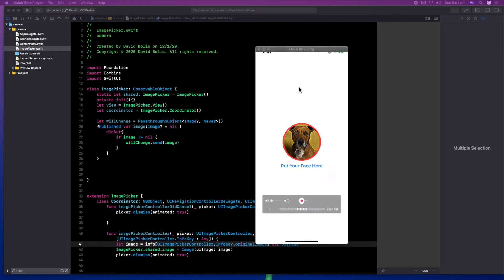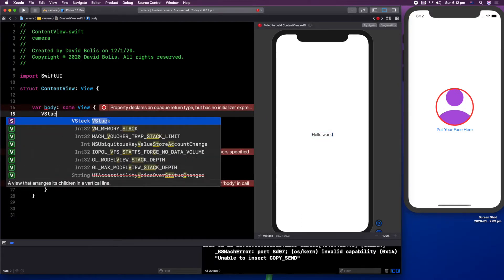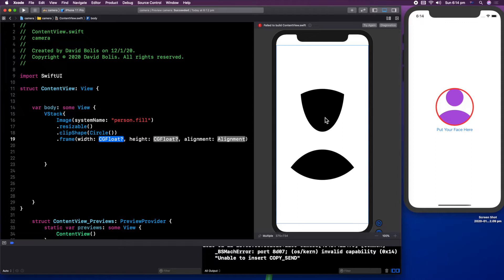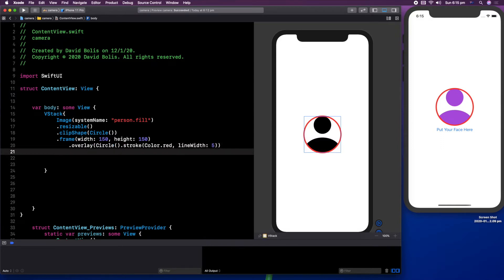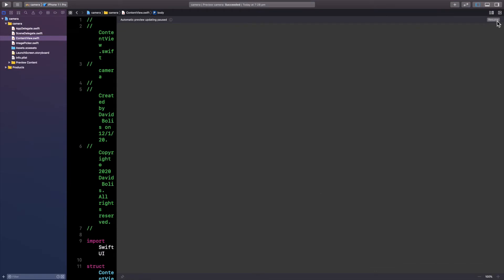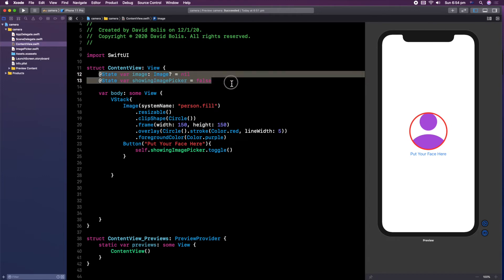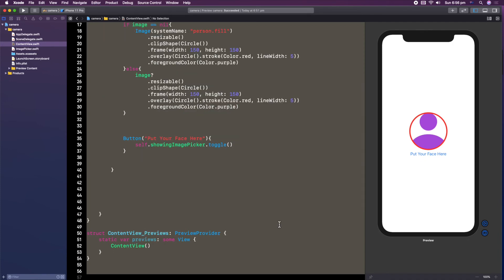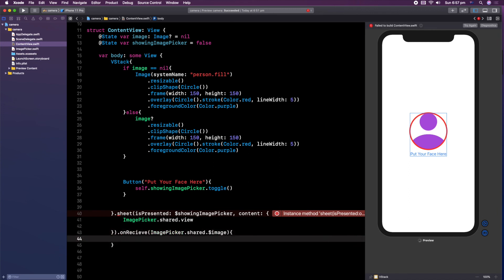How to Use the Camera/ Photo Gallery in SwiftUI (2020) With Source Code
Welcome Back to a new episode of MasteringProgramming In This episode, I will show you how you can integrate the Camera to your swiftUI App!
I will keep it short and direct!

Remember to Visit My Online Store TheMadogStudio using the following link where you can find a wide variety of products!

Here is the Source Code for this Tutorial presented using GitHub-

Remember You Can Download My IOS Game from the Appstore By simply searching for "2Taps"!!! It's FREEEEEE